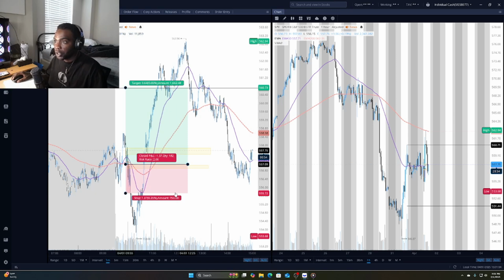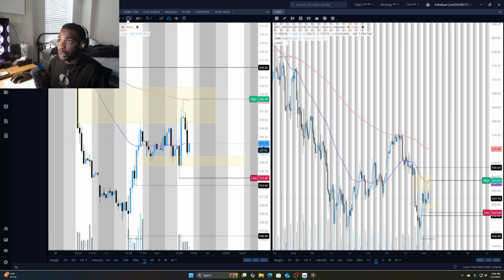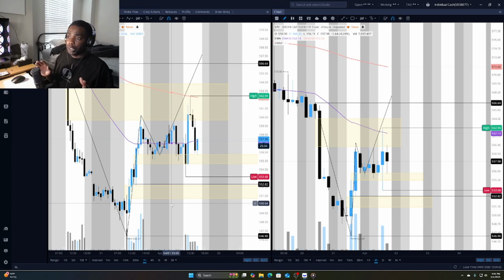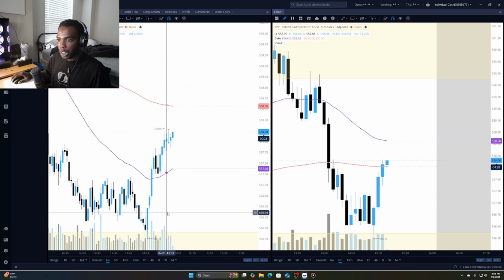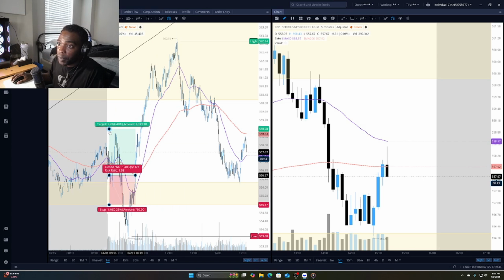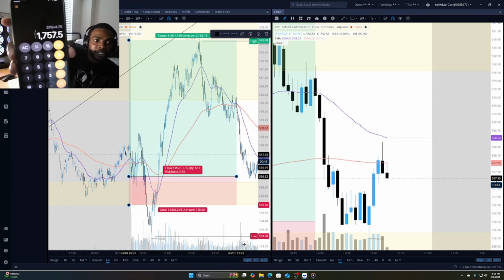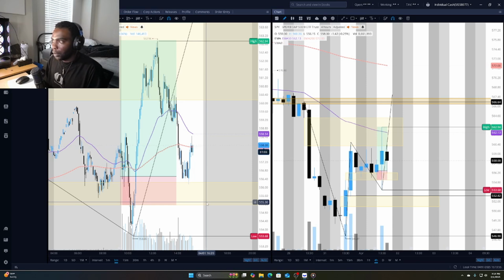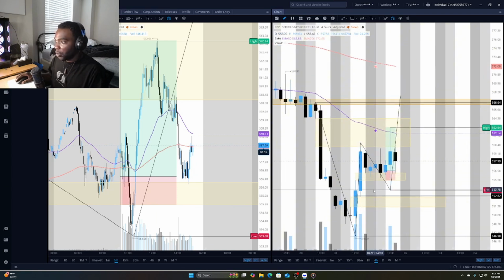Trading Recap Missing Out On $1,756 (Options Trading )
Day trading spy put options doesn't go quite as plan.